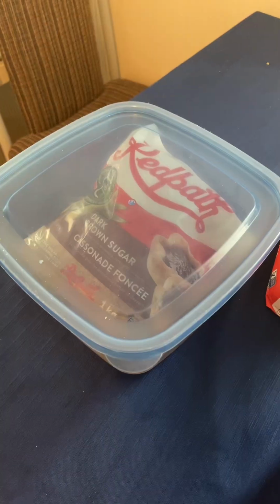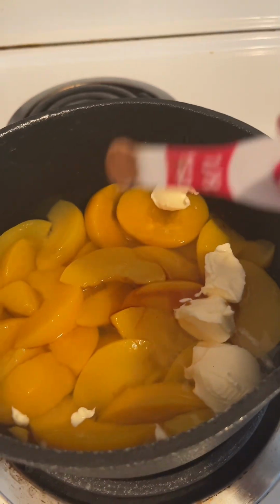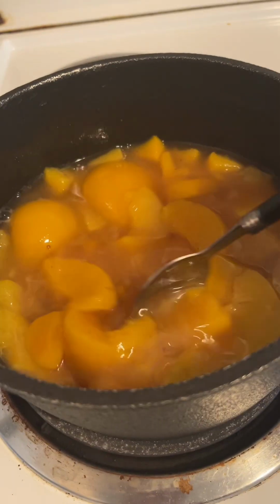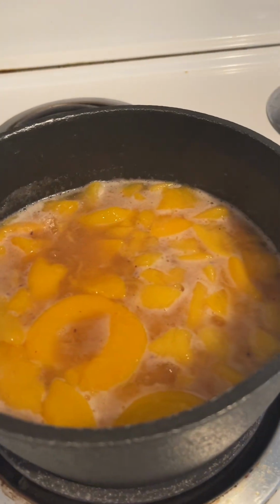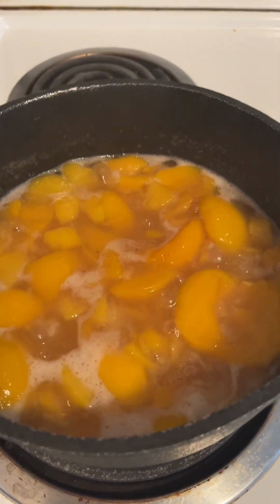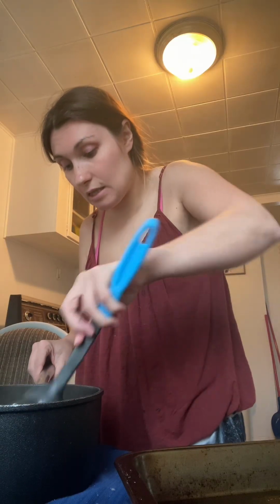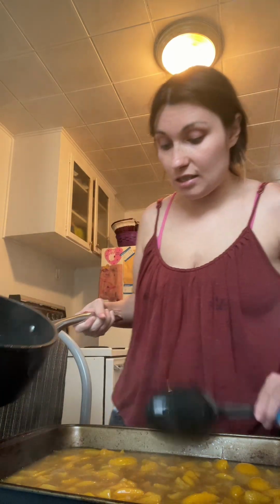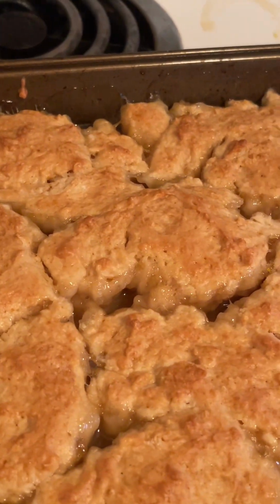Peach Cobbler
You can use canned peaches or Fresh peaches.
This recipe is sweet so to cut down the sweetness just cut the sugar down in half if need be when using canned peaches !!